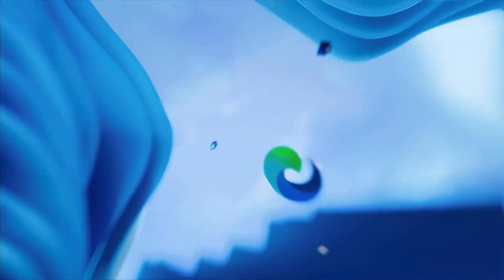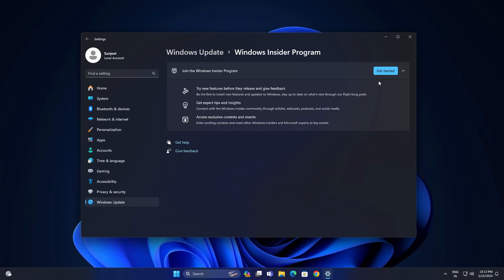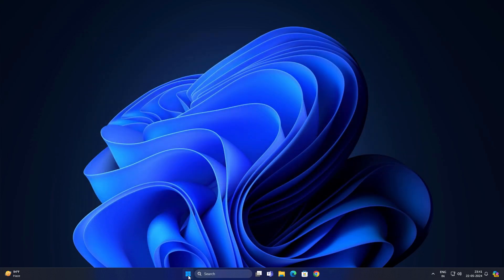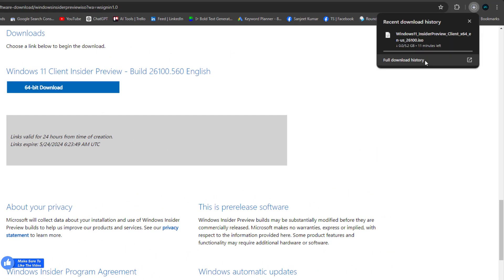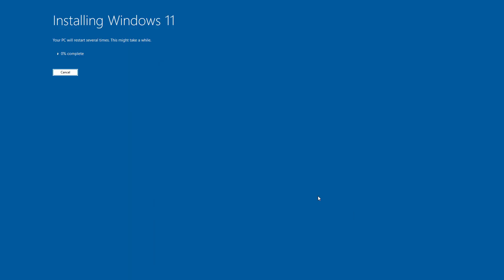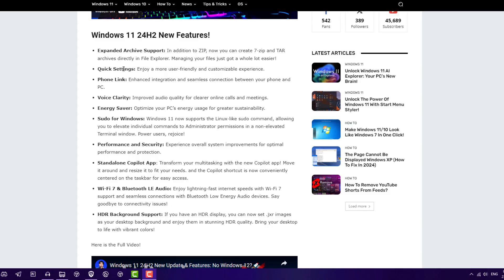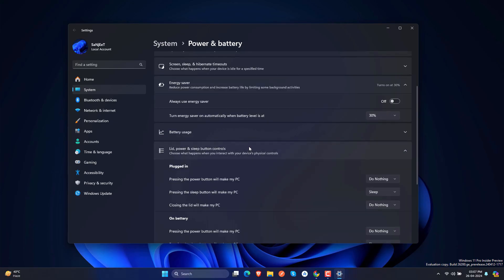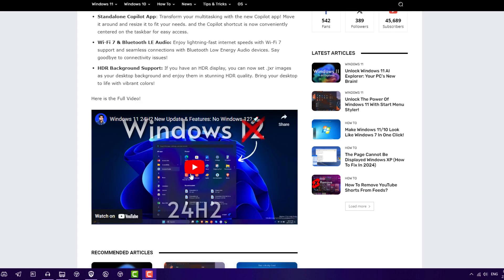Windows 11, Version 24H2 Released — New Features + How to Download!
0:00 About Video
0:28 windows 11, version 24h2 is available
0:53 What if 24h2 update not showing?
2:10 Features of Windows 11 24h2!